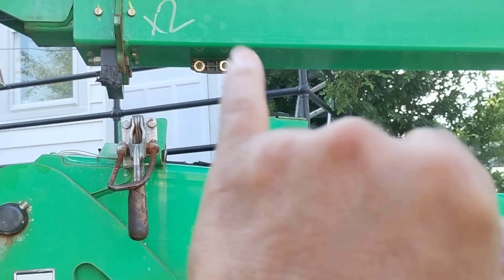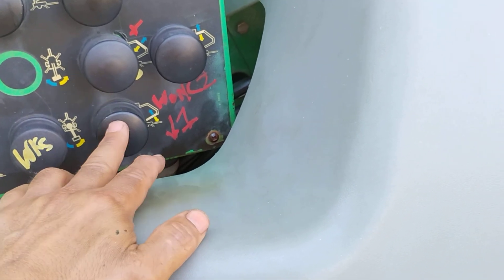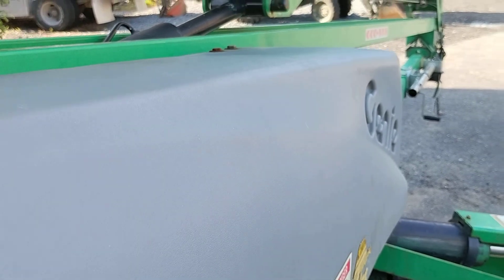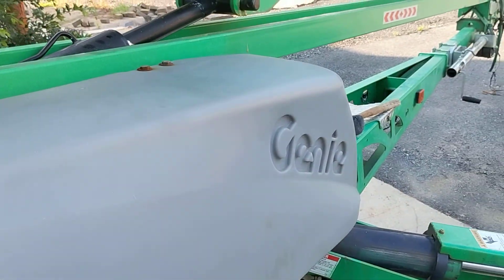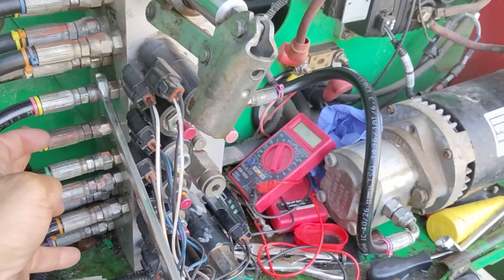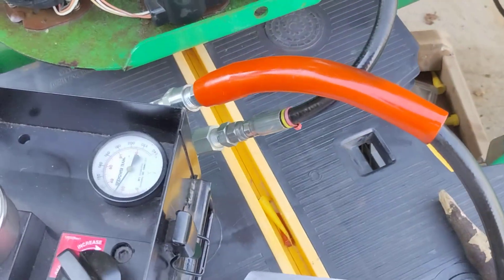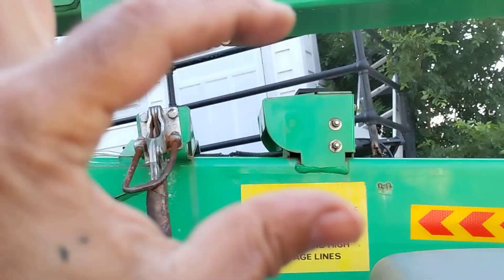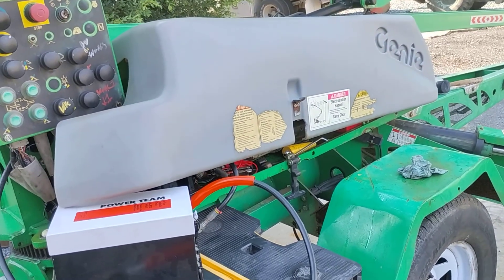Genie TZ 50 manlift troubleshooting Legs will not retract part 4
Here is my wishlist if you care to go that direction genie TZ-50 legs will not retract